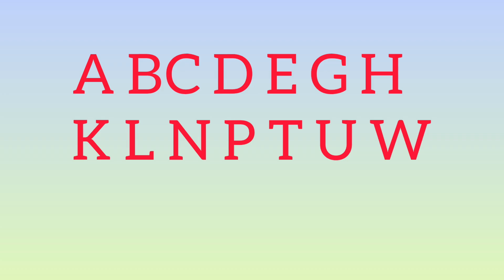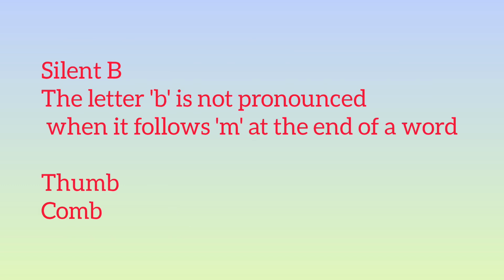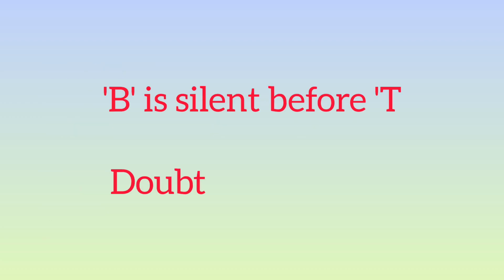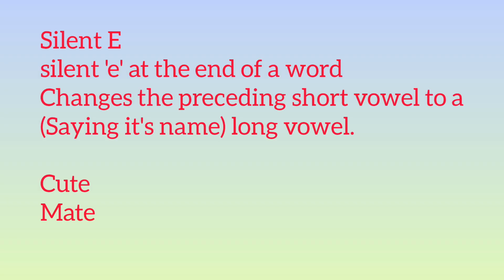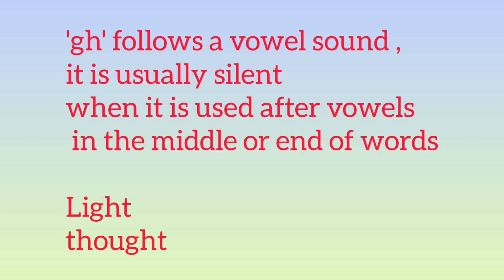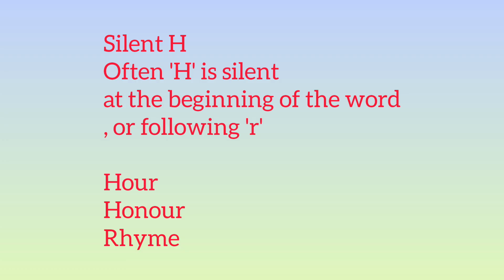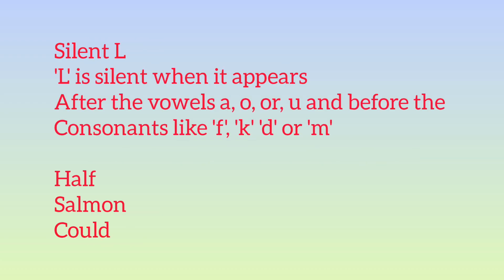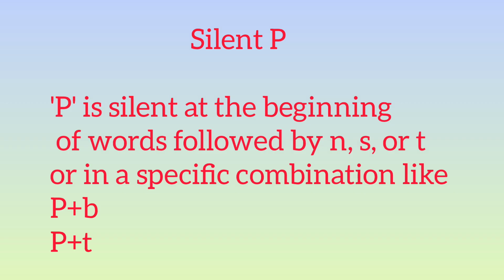Silent Letters Made Easy! (Full Guide for Beginners)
Silent Letters in English “ Learn to Pronounce Words Correctly!
Struggling with words like knife, honest, or debt? You are not alone! In this video, you'll learn all about silent letters in English. what they are, why they exist, and how to recognize them.
Let's Learn

* What silent letters are
* Common silent letters (K, B, L, W, H, and more!)
* Easy examples to remember
* Tips to improve your pronunciation and spelling
* Real-life words you use every day
 By the end of this lesson, you'll feel more confident speaking English and avoid common pronunciation mistakes!
* Anyone who wants to sound more natural in English
Which silent letter confuses you the most?